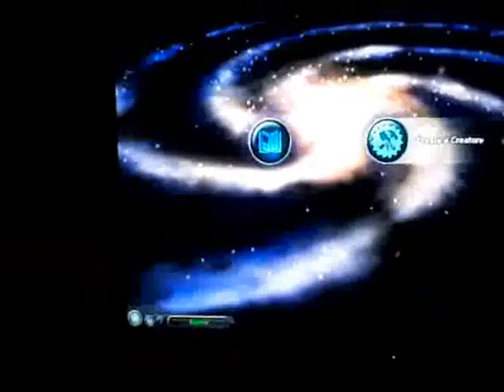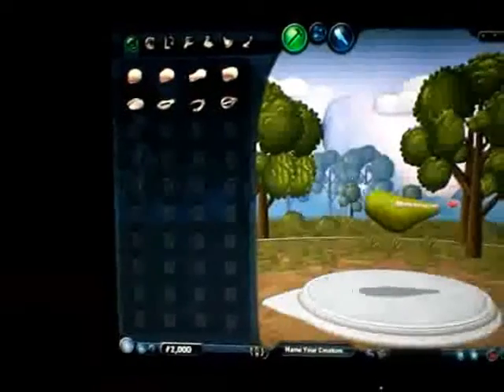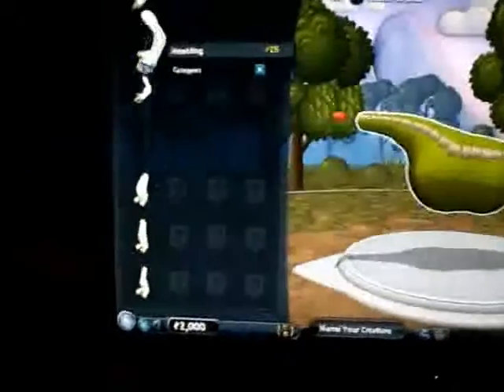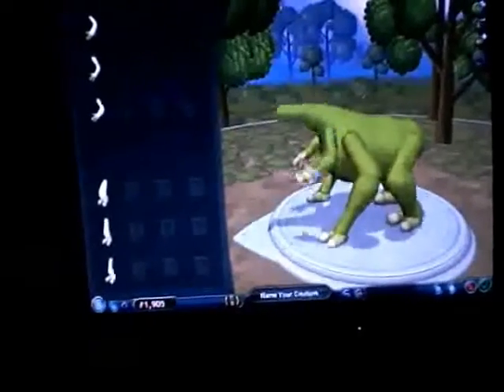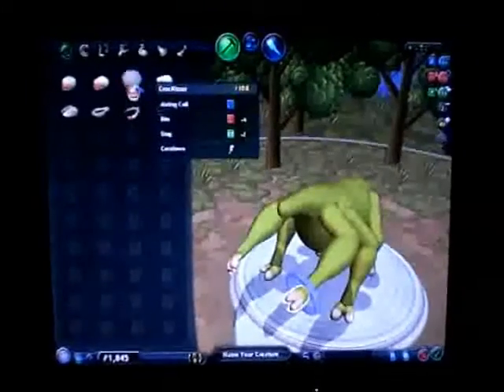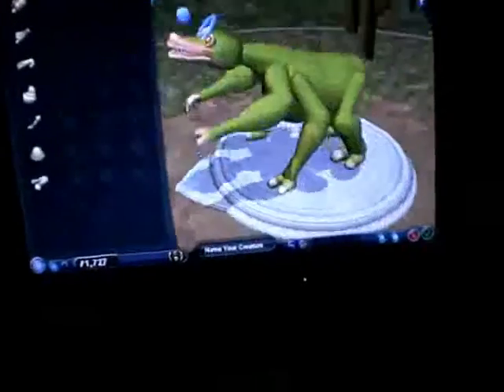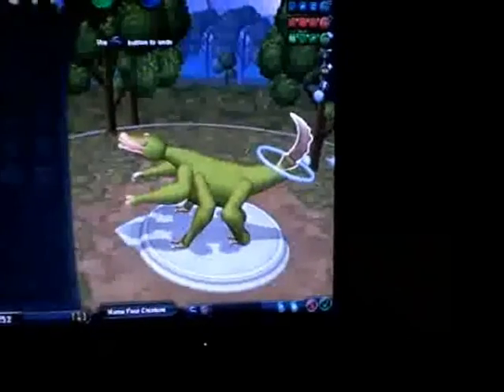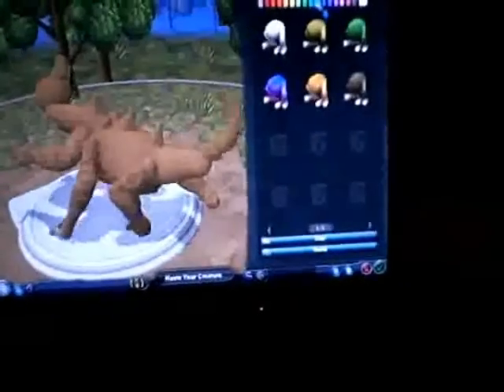17th June - How To - Spore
Okay. A better explanation of what Spore is can be found If you want to try out the editor, just . Go on, have some fun, it's really easy and I am in absolute love with it.

Anyone can make a creature quickly, easily, and it is so satisfying. Check it out, it's far better than I might have shown you as I rushed a whole lot.